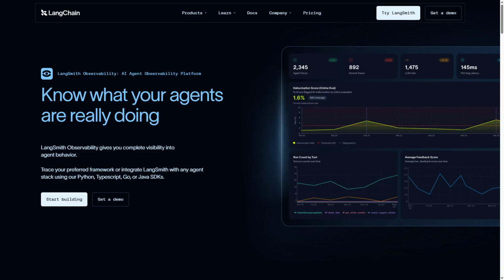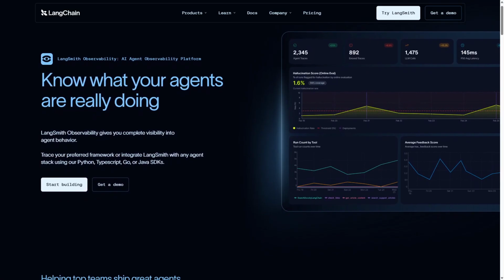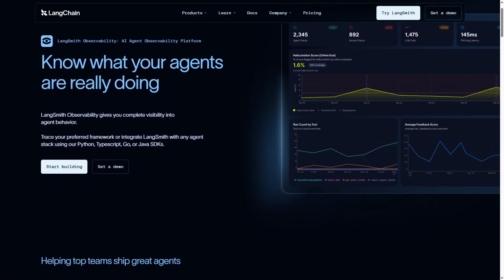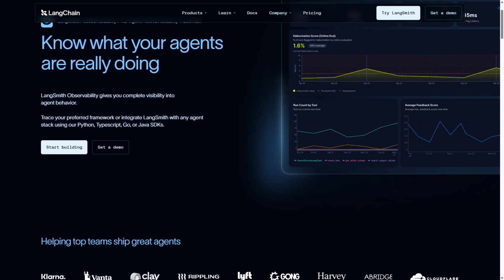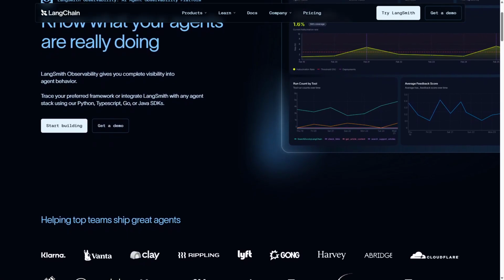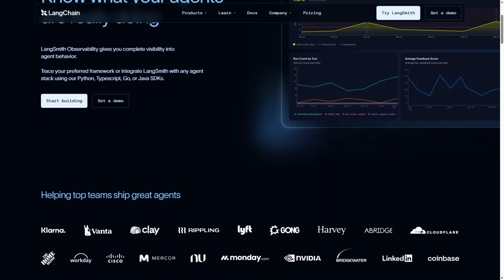LangSmith Review Best AI App Monitoring Platform Tested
This video teaches you how to effectively monitor AI applications using LangSmith, one of the best AI app monitoring platforms available. We provide a detailed review of LangSmith's features, usability, and performance to help you decide if it fits your needs. Learn how to track, debug, and optimize your AI models in real-time with this powerful tool. Whether you are a developer or a data scientist, this review covers everything you need to know about LangSmith. Watch the full test to see how it compares with other monitoring solutions.